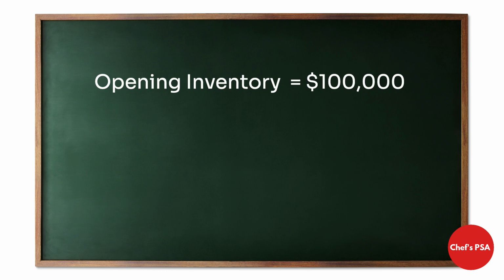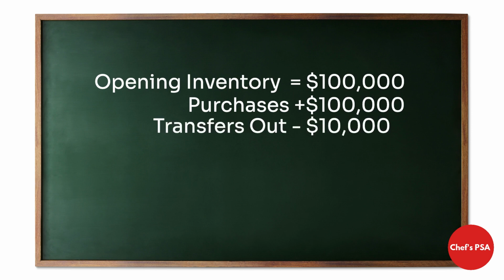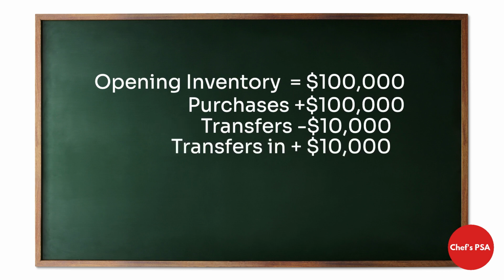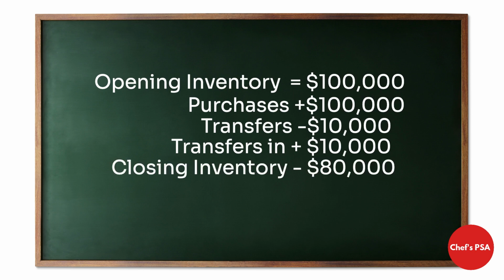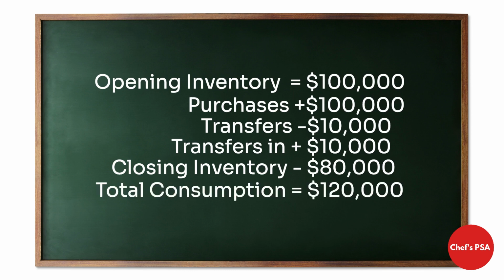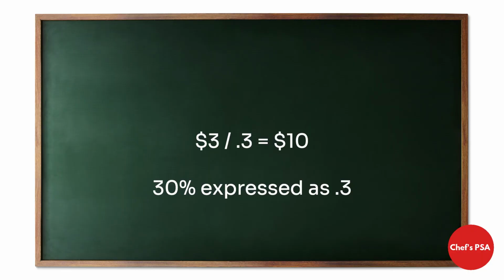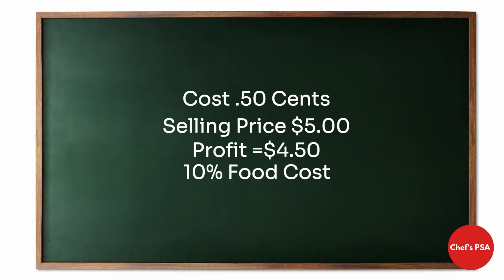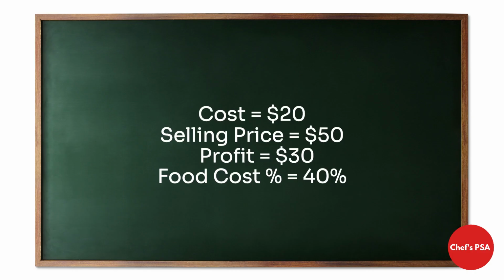CHEF FINANCE 101: Food Cost MYTHS Busted & Formulas EXPOSED (Part 2)!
Welcome to the second episode of a three-part series! Join host *André Natera* on the *Chefs PSA podcast* as he dives deeper into the crucial world of *food cost.* This episode serves as a *masterclass* on understanding the financial engine of your kitchen.

Discover essential *formulas to manage food costs,* learn the key difference between *gross and net income,* and grasp the significance of *theoretical versus actual food costs.* André stresses the non-negotiable importance of running a *profitable kitchen* while maintaining *quality food,* all while debunking common myths about *food cost percentages.* Don't miss this practical advice on how to *calculate and manage costs effectively.* These vital insights are essential for any chef or restaurateur looking to sustain and grow their *culinary business.*

*Episode Highlights (Video Chapters):*
* 00:00 - Introduction to the Food Cost Masterclass
* 00:21 - Recap of Part One: Understanding Money in the Kitchen
* 00:58 - Essential Formulas for Managing Food Cost
* 01:44 - Key Business Terms: Gross vs. Net Income Explained
* 03:16 - The Importance of Food Cost in Restaurants
* 07:29 - Calculating Food Cost and Consumption
* 13:31 - Determining Individual Plate Costs
* 18:04 - Theoretical vs. Actual Food Cost: What's the Difference?
* 24:05 - Balancing Food Cost and Quality: A Chef's Dilemma
* 26:41 - Conclusion and Next Episode Preview (Part 3)